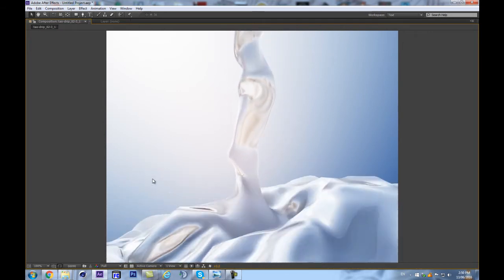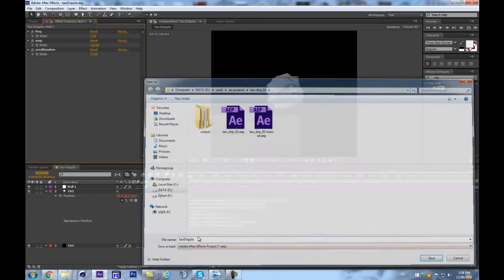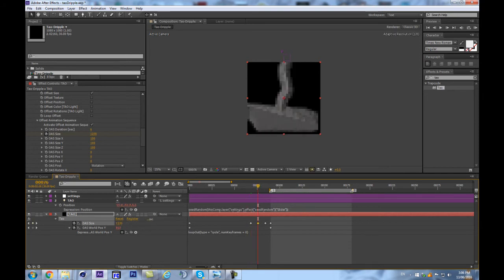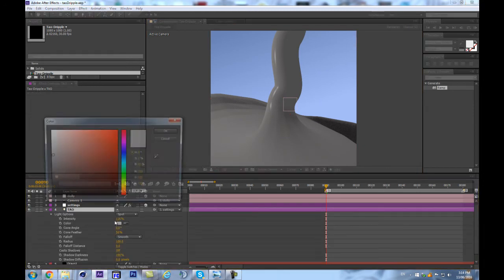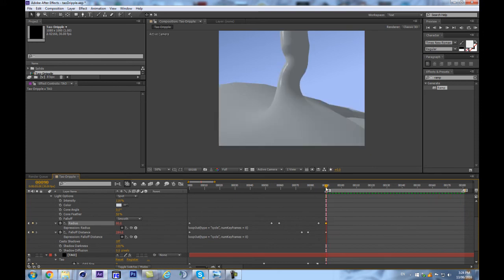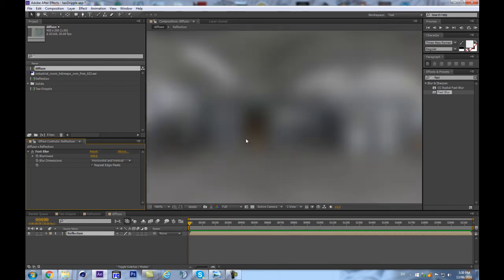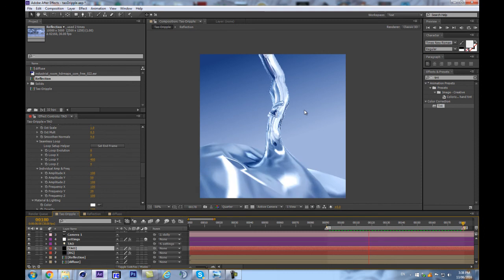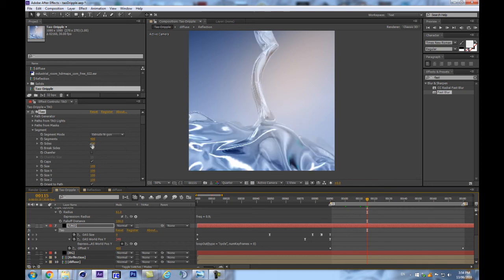Let’s Create a Seamless Looping Dripping Liquid Flow with Trapcode TAO in After Effects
Today we take alook at a simple and powerfull looping technique by creating some dripping liquid flow with TrapcodeTAO in After Effects. We're also going to look at how
to get nice blurry reflections that won't take until 2048 to render.